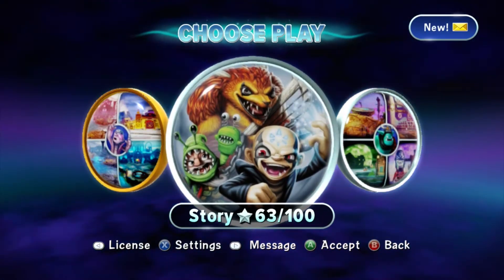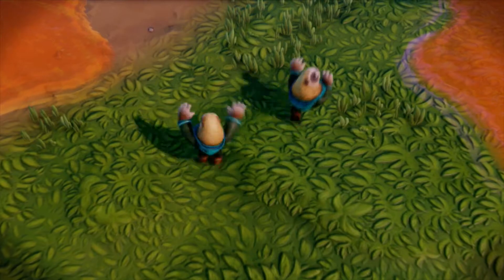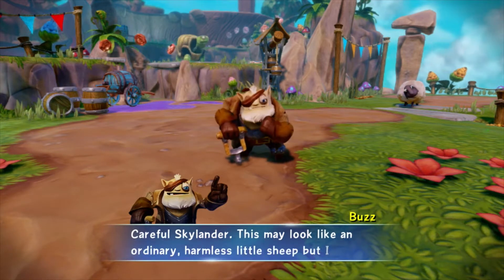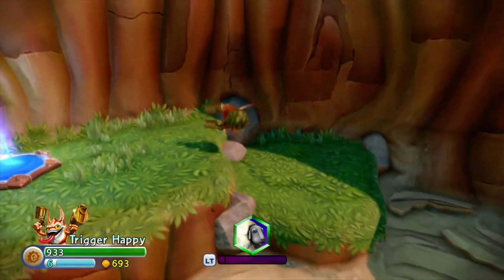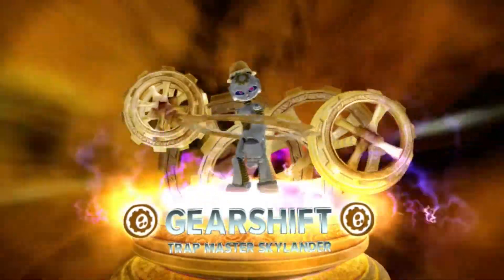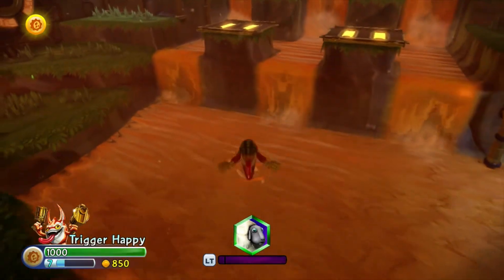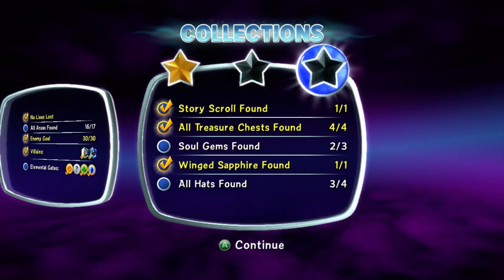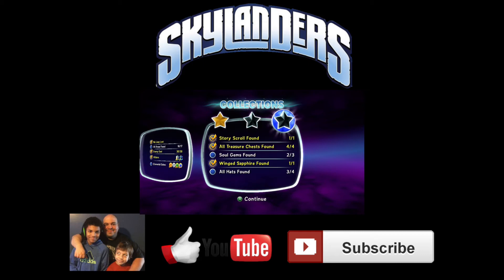Skylanders Trap Team Chapter 1 Complete Walkthrough - Soda Springs (Xbox 360)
Things You Can Find in This Walkthrough - Times In Video To Find Them
Hypercharged Haymaker - Jaw Breaker Soul Gem - 23:20
Blades Soul Gem - Instant Swirl Shards - 14:25
Bucket Hat - 17:10
Melon Hat - 16:10
Turtle Hat - 12:47
Winged Sapphire - 8:46,
Story Scroll - 13:55
All Treasure Chests - 5:38, 10:55, 18:10
Villan Stash - 21:50
1 Soul Gem Missing w/ Two Hats (May be in Unknown Element and Life Gate that we could not enter)

Characters I Used In This Walkthrough

Traps Used
Water Trap
Life Trap

The SkylandersFamTeam is a family friendly channel that features a father/uncle, son/nephew team reviewing our favorite game, Skylanders!

ABOUT SKYLANDERS TRAP TEAM!

CAPTURE EVIL! UNLEASH GOOD!

Kaos has blown up the walls of the feared Cloudcracker Prison freeing the most notorious villains in Skylands. it's up to you and the Skylanders to find and capture them. using Traptanium, a magic material that can harness the power of the Elements, you have the amazing ability to trap the villains and return them to Skylands to fight for you! Begin the ultimate adventure as you explore Skylands in search of the escaped villains!

Starter Pack includes: 1-Video Game, 1-Traptanium Portal, 2-Skylanders Figures, 2-Traps, 1-Character Collector Poster, 2-Sticker Sheets with Secret Codes and 2-Trading Cards.

Build the ultimate Trap Team - Over 60 Skylanders to collect and 40+ villains to capture. Sticker Sheets with Secret Codes – Enjoy stickers of your favorite Skylanders. Place the names and codes on the Character Collect Poster to track your collection. The secret codes can be used in the Skylanders Lost Islands and Skylanders Collection Vault Apps. Trading Cards – Learn more about each Skylander’s powers and abilities.

Traptanium Portal
Place the Skylanders on the NEW Traptanium Portal and bring the Skylanders to life

Traps
Defeat and capture villains in the Traps and then use the villains on the side of good

All New Skylanders
The Skylanders each have their own unique abilities and powers

About The Trap Master Skylanders
Trap Master Skylanders are the ultimate trappers with powerful Traptanium weapons

No copyright is claimed in [content copied] and to the extent that material may appear to be infringed, I assert that such alleged infringement is permissible under fair use principles in U.S. copyright laws.

Spyro, Skylanders, and all associated game logo's and trademarks are the intellectual property of Activision, Toys for Bob, and Vicarious Visions.